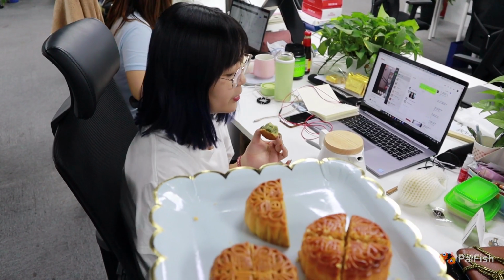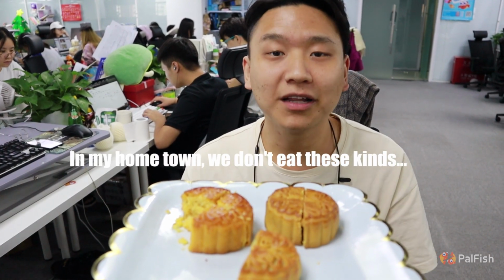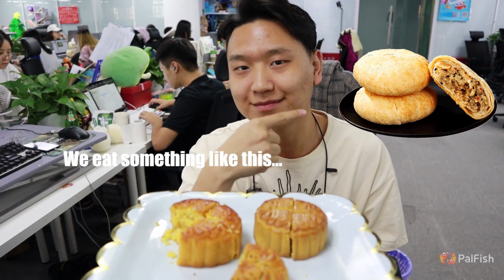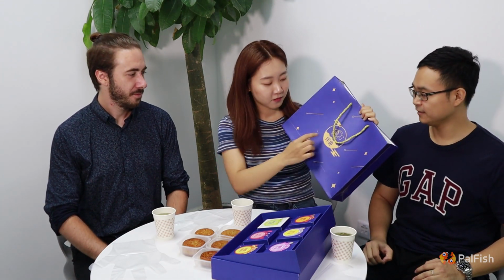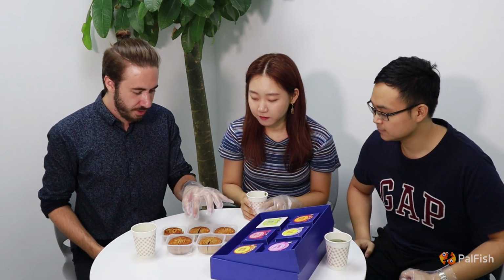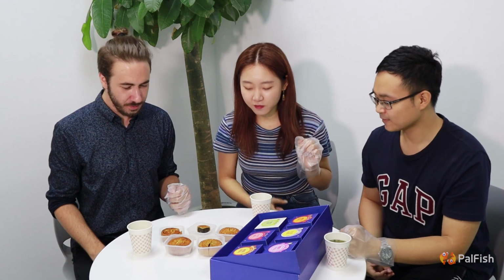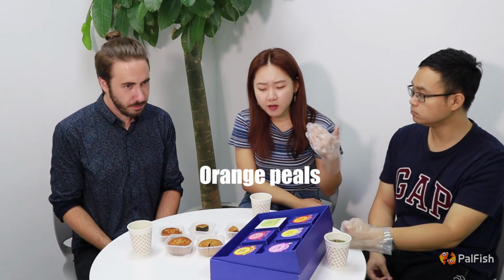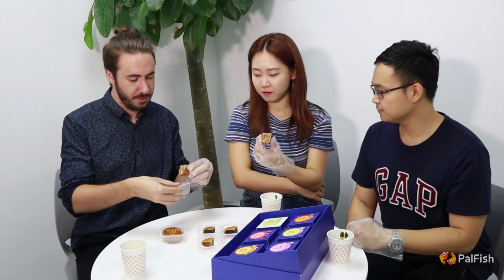Try Different Flavors Mooncakes With PalFish Staffs in Mid-Autumn Festival!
Happy Mid-Autumn Festival!

About Us:
PalFish provides an education platform for you to teach Chinese children from the comfort of your own home to help young students achieve their English goals.